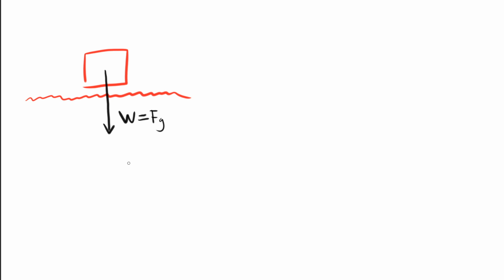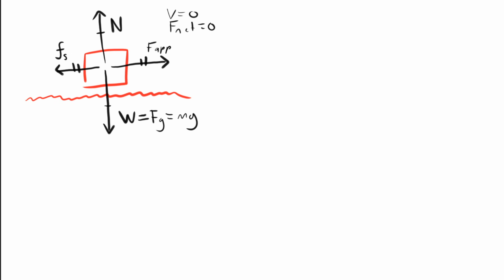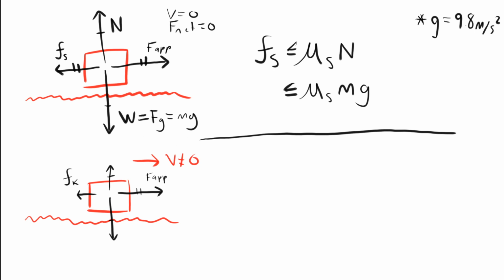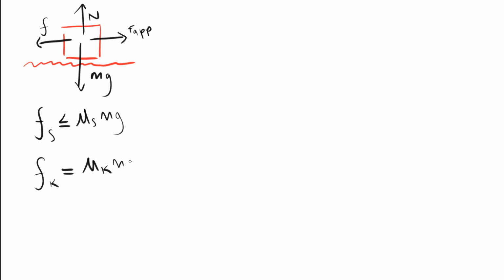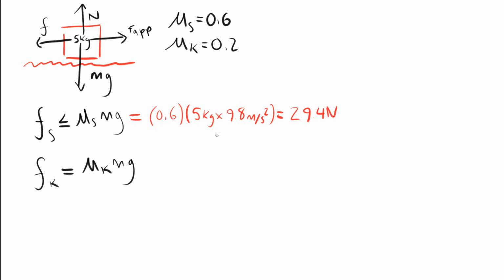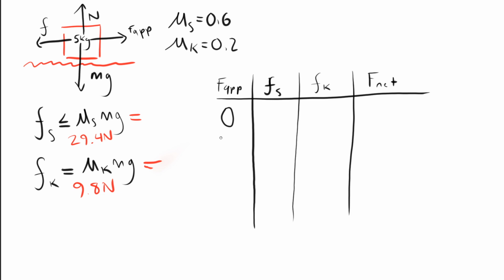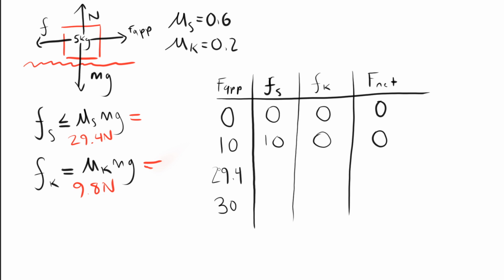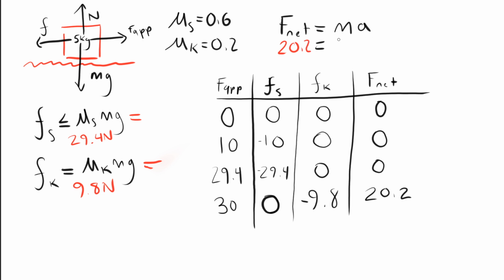Friction part 1.